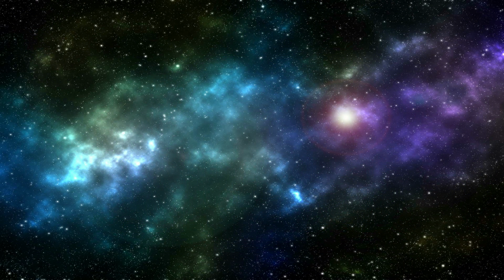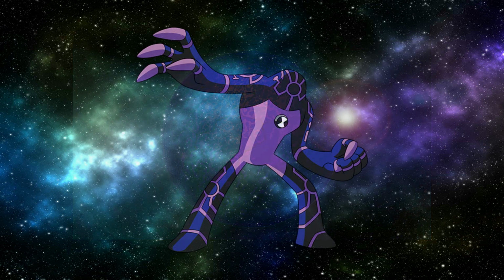Ben 10 Versus The Universe - Trailer Breakdown and Speculation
Cartoon Network has released the official trailer for Ben 10 Versus The Universe and it's filled with lots of surprises from returning characters, new aliens, and more. In this video I'm going to break it all down and discuss my theories on what I think might happen in the movie.